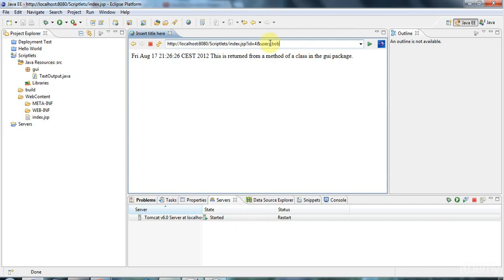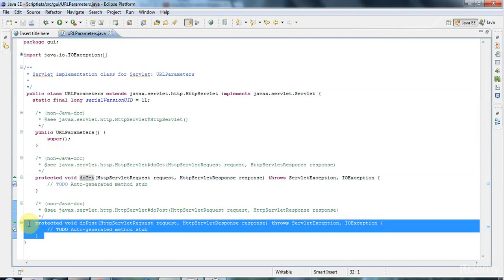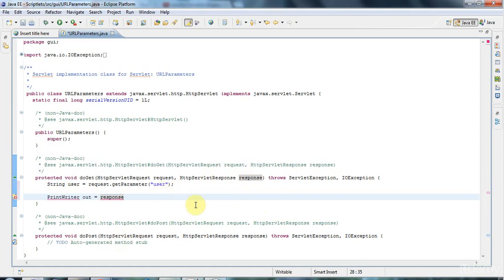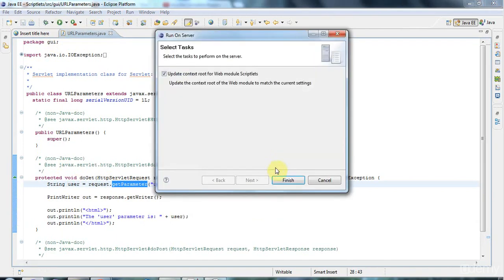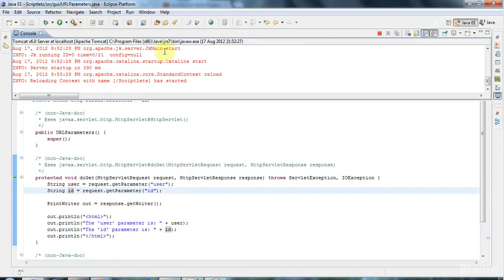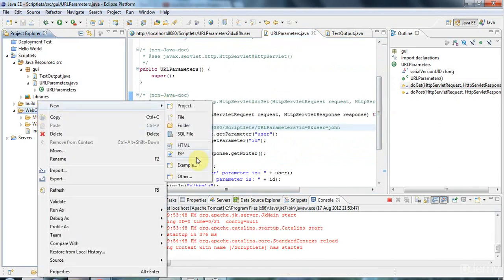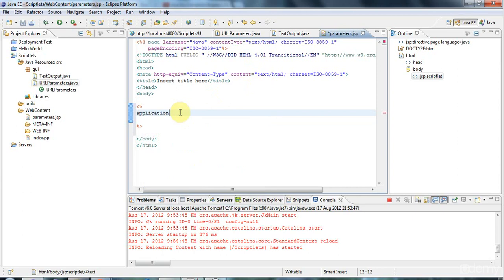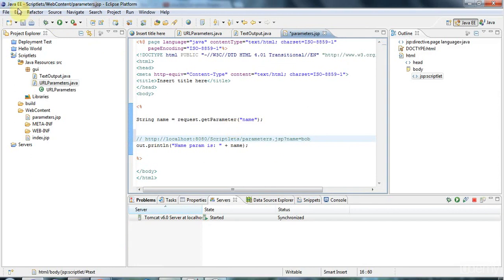Serlvet and Jsp - Bài 10